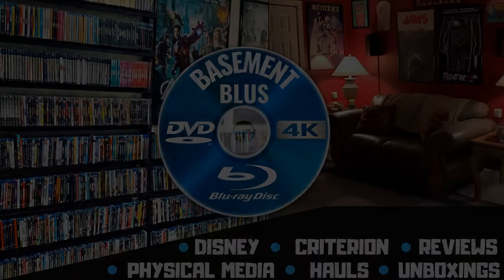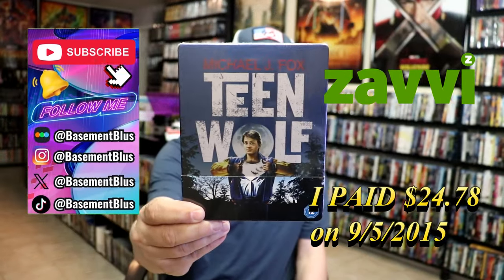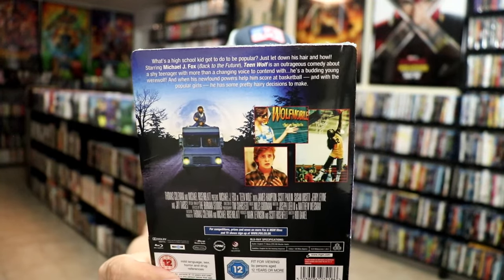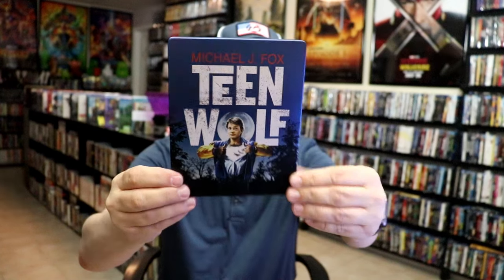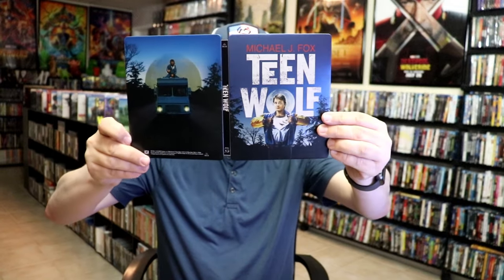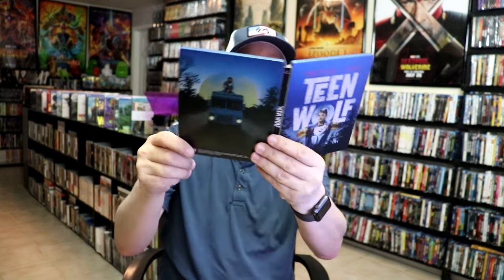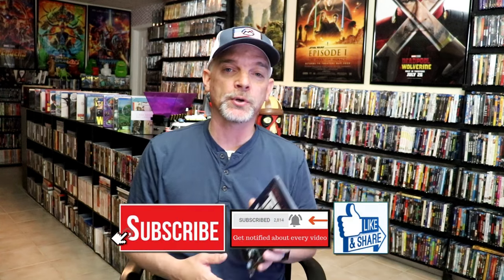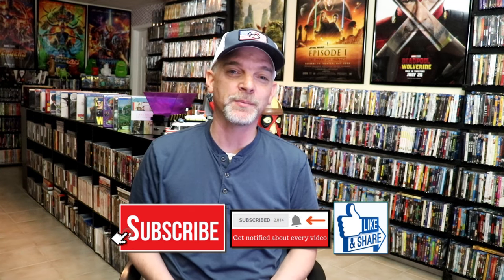Teen Wolf Zavvi Exclusive Blu-ray Steelbook | Released October 19, 2015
Check out the Teen Wolf Zavvi Exclusive Limited Edition Steelbook!

► Purchase the Collector's Edition Blu-ray
► Purchase on Blu-ray
► Purchase Teen Wolf Too Collector's Edition Blu-ray